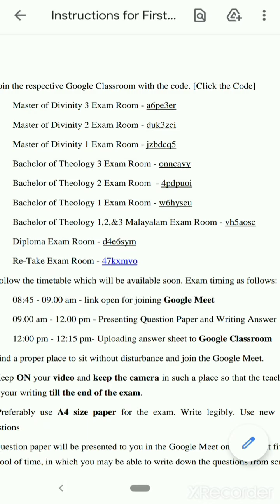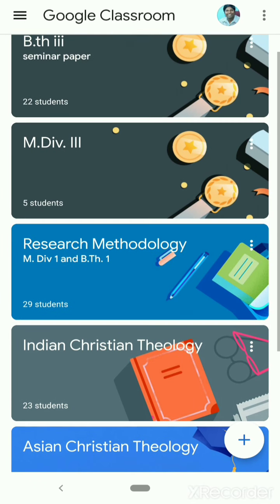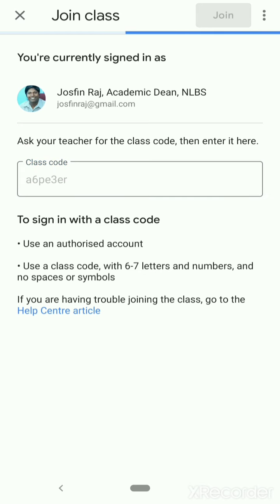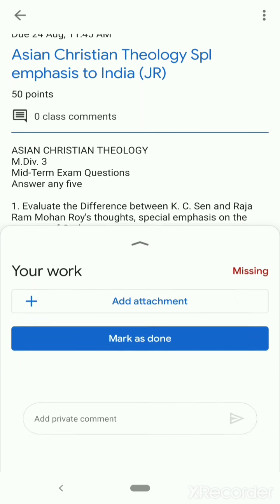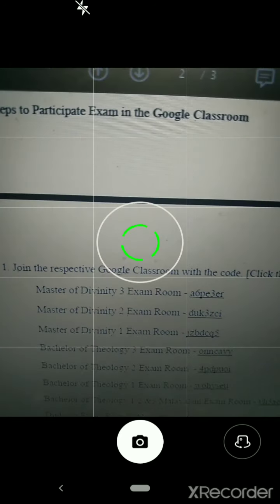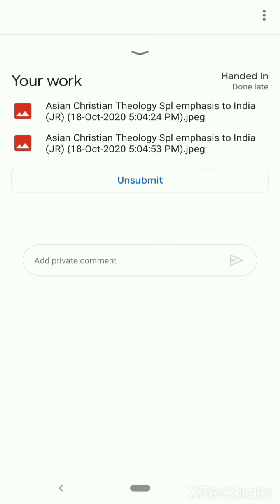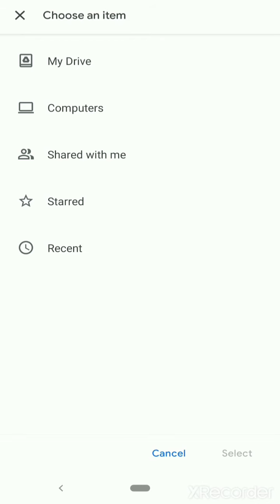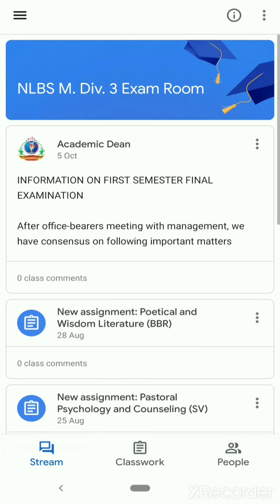How to use Google Classroom for the Exam